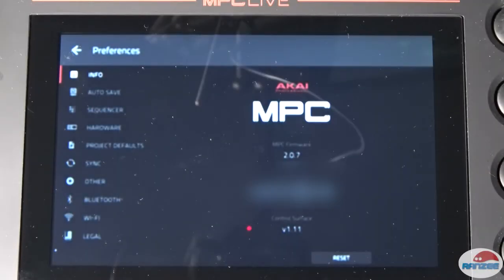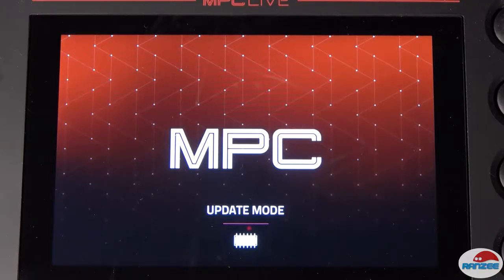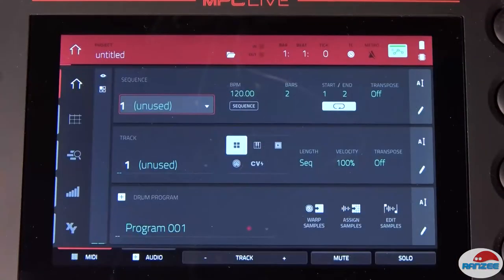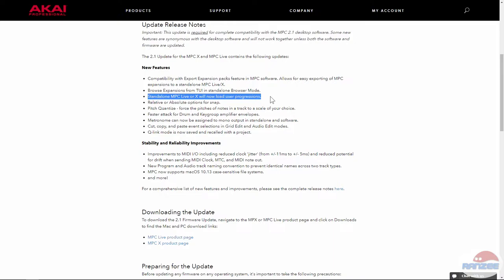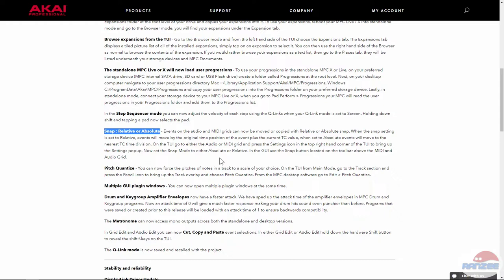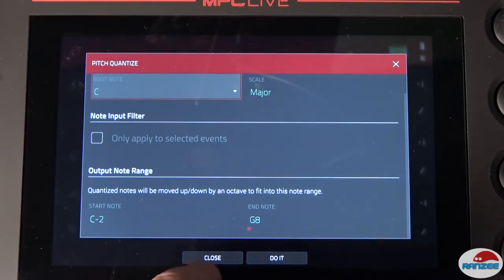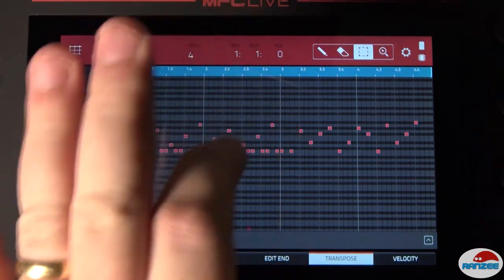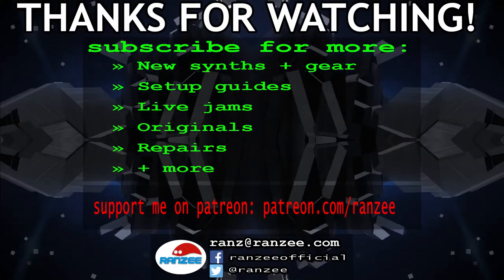Akai MPC Live 2.1 Firmware Update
A step-by-step tutorial on how to update your MPC Live hardware with the new 2.1 firmware. I also go through most of the major changes.